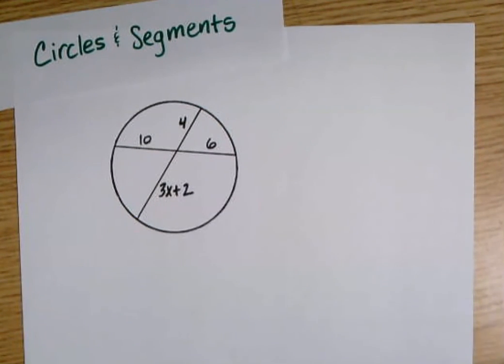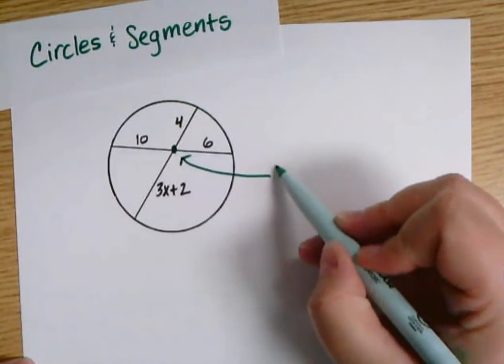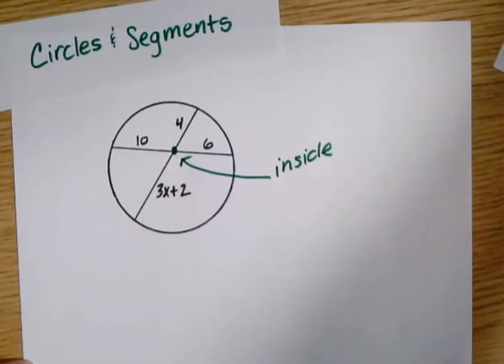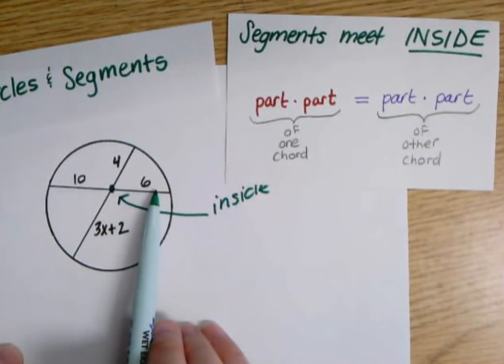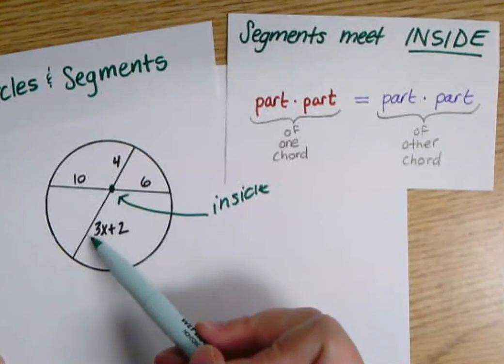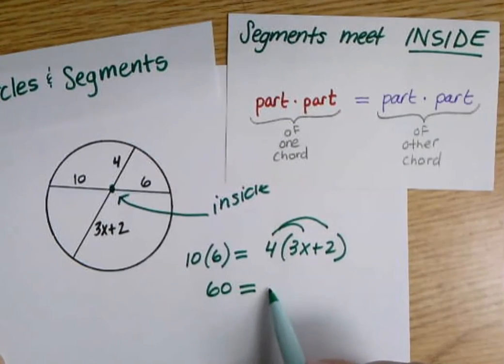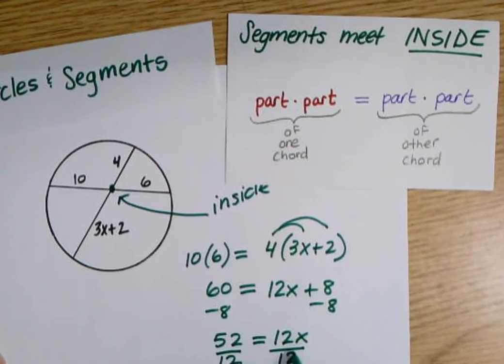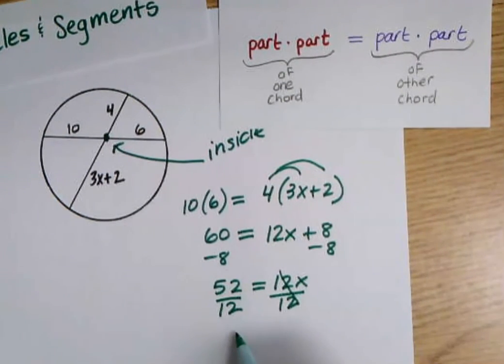Circles and Segment Lengths, Example 4